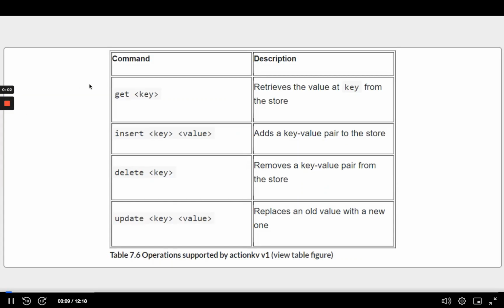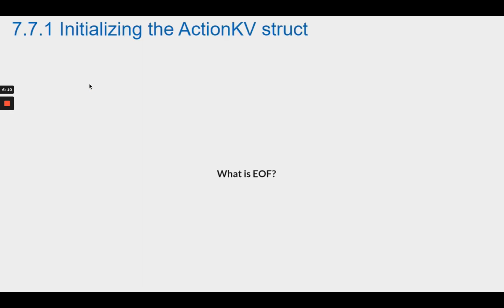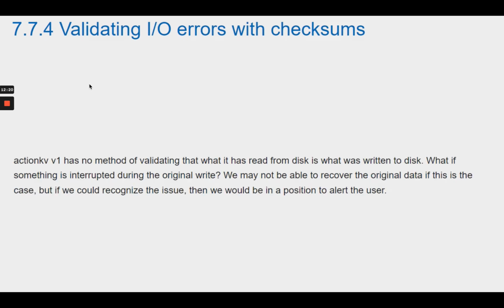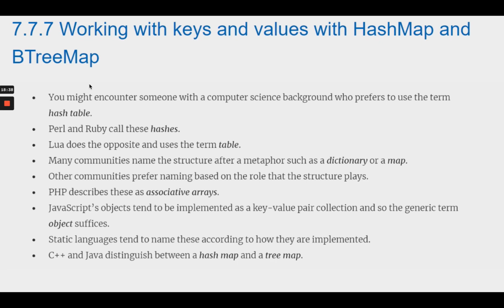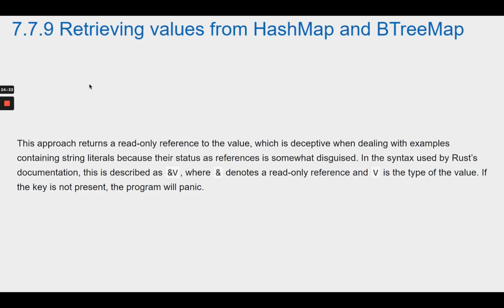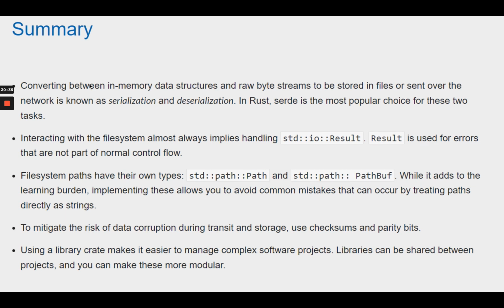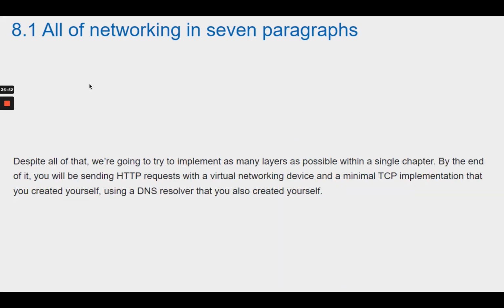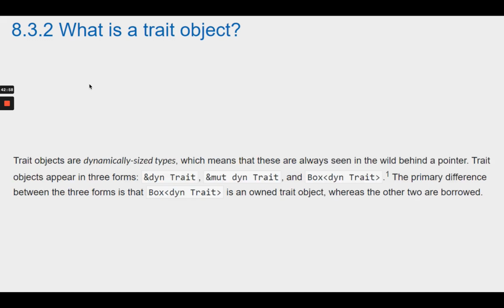Rust Programming part 11